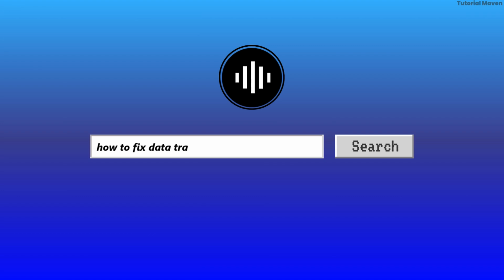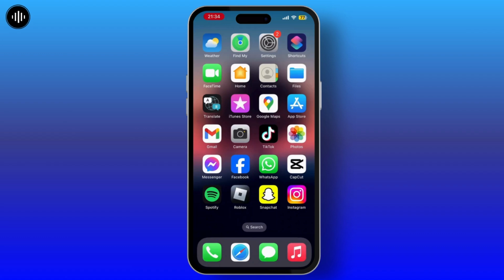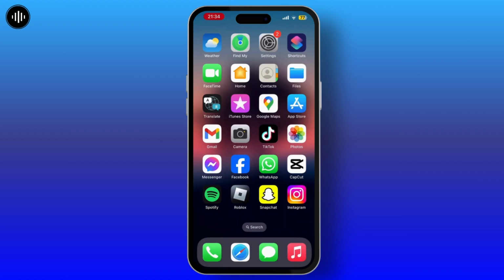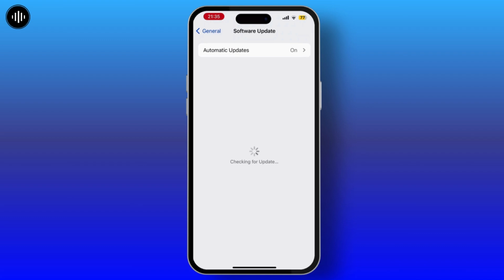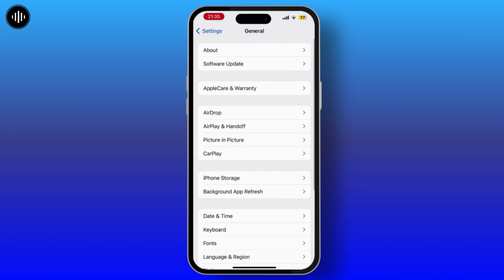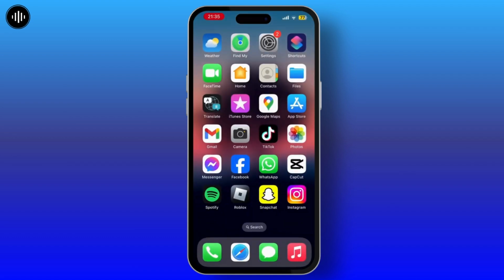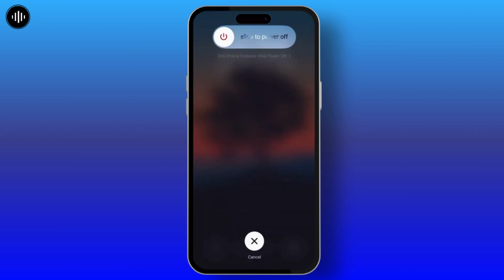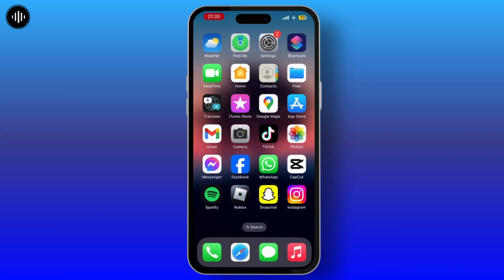How to Data Transfer Cancelled on iPhone - FIXED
Learn how to fix the common issue of data transfer being cancelled on your iPhone with this quick and easy solution. Whether you're upgrading to a new iPhone or moving data between devices, we'll guide you through the steps to prevent and resolve data transfer errors.

In this video, you'll discover how to resolve the iPhone data transfer cancelled issue, troubleshoot iPhone data transfer not working, and find fixes for transfer failures on models like the iPhone XR and iPhone XS Max.

Timestamps:
0:00 Introduction
0:26 Step 1: Preparing Your iPhones for Data Transfer
0:49 Step 2: Fixing Data Transfer Cancellation Issue
1:22 Step 3: Verifying Successful Data Transfer